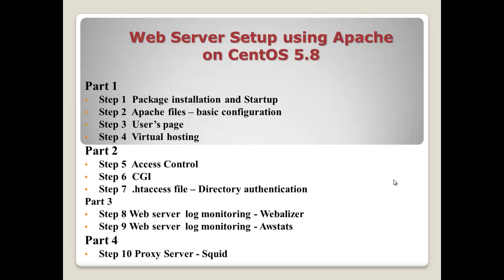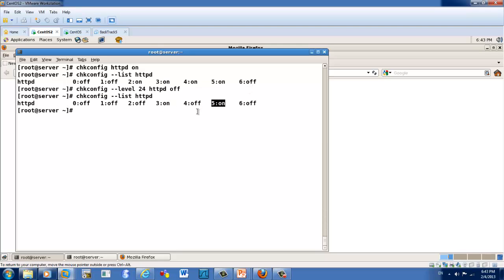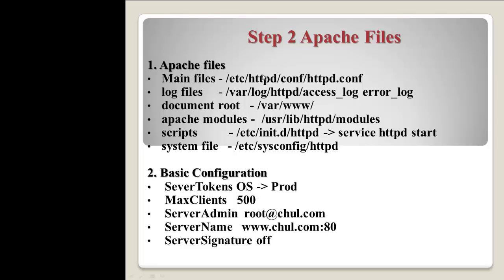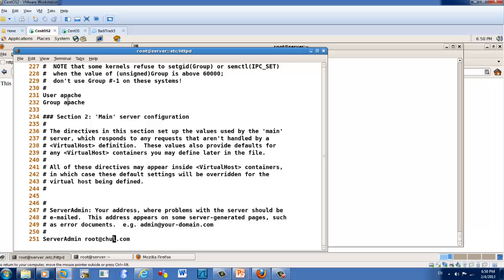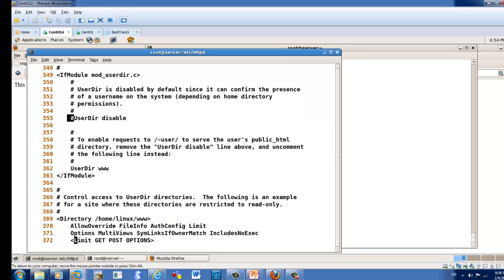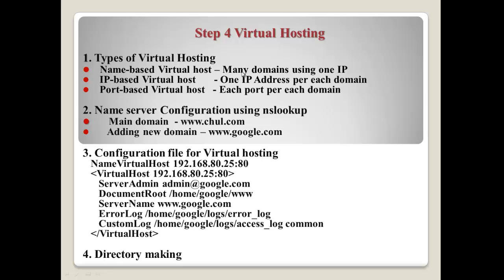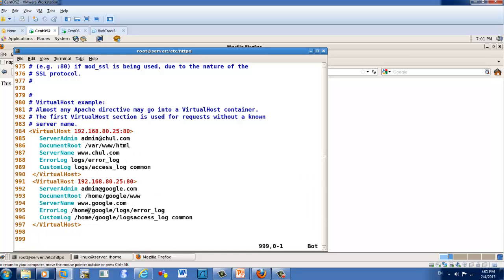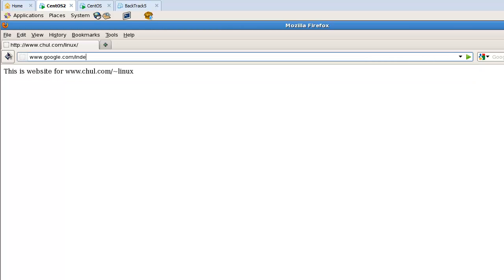Webserver Setup using Apache on CentOS 5.8 - part 1/4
This video is the tutorial for webserver setup using Apache on CentOS 5.8. These videos will be four videos totally and this one is part 1 among four videos.